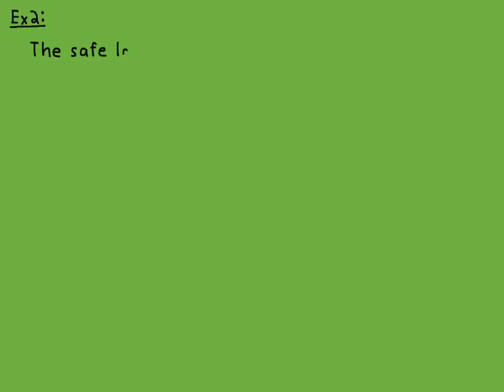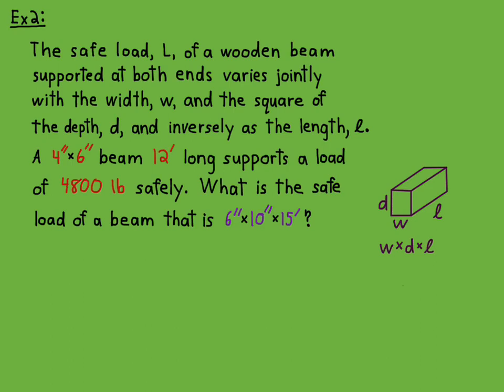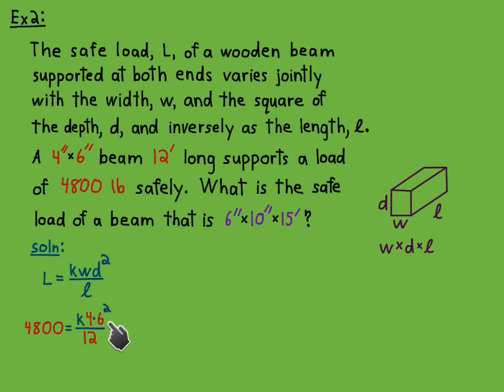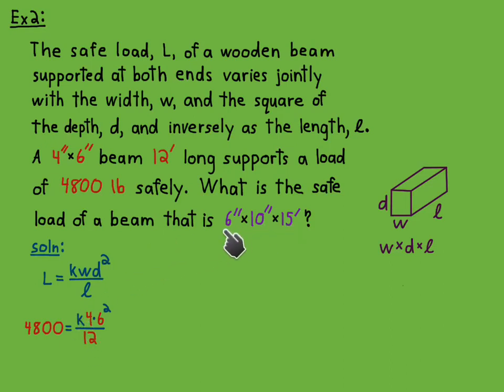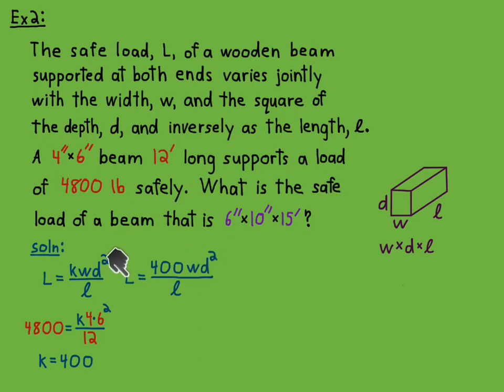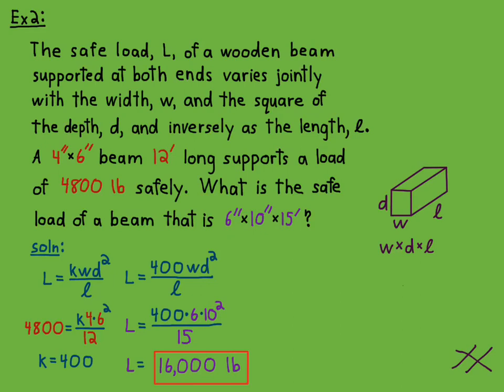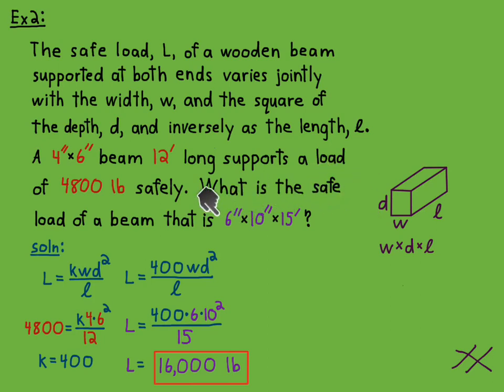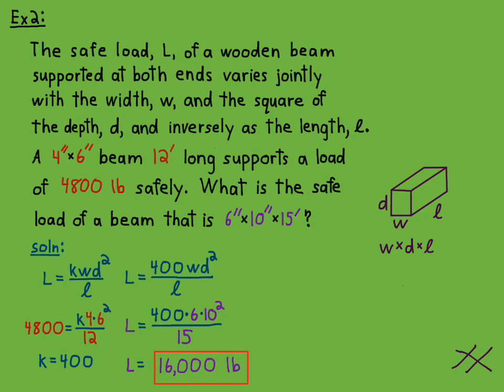5 6 3 Variation Part 3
Math 1200 Algebra. Combining joint and inverse variation in an application.